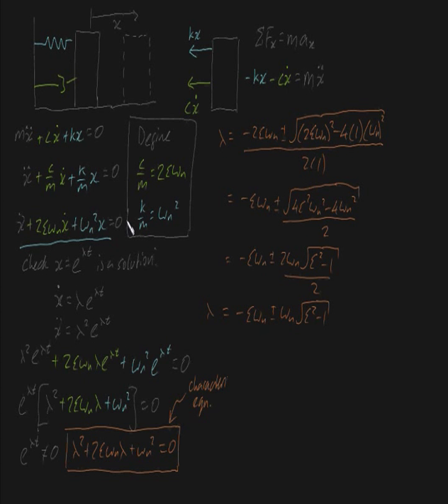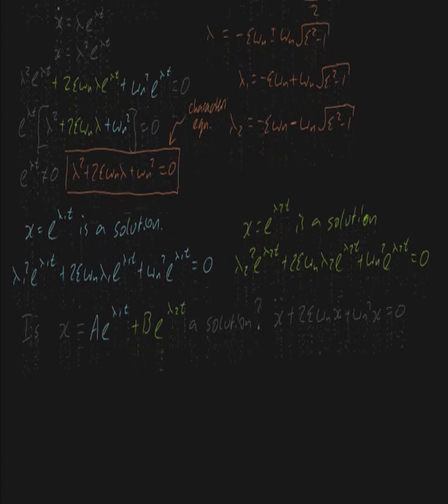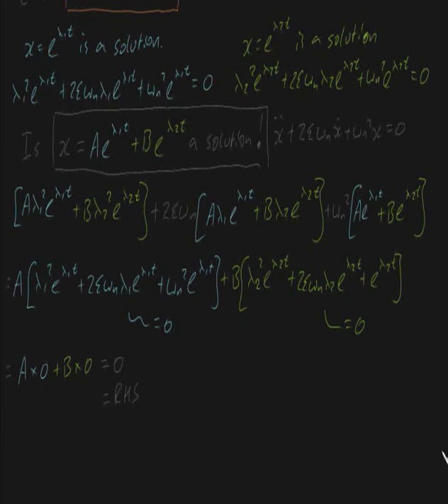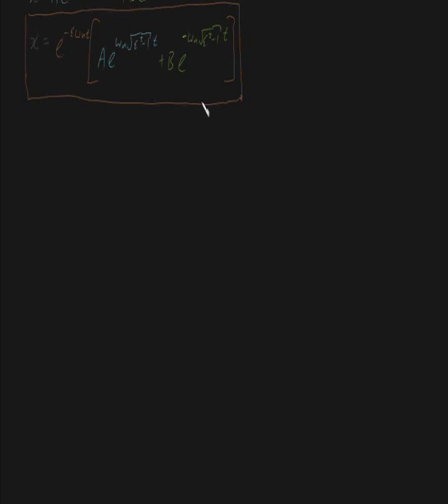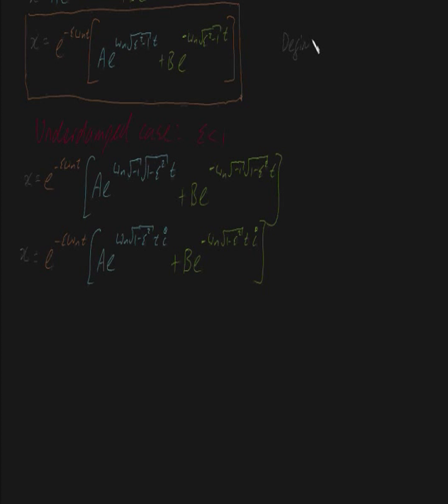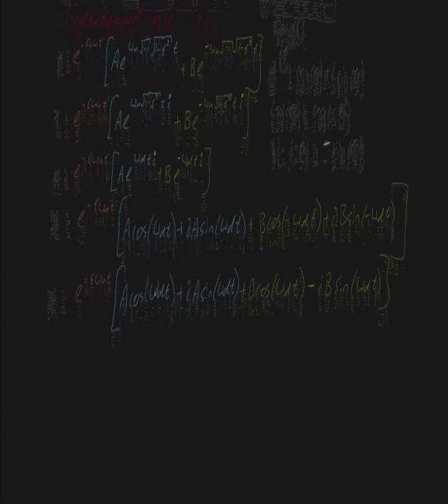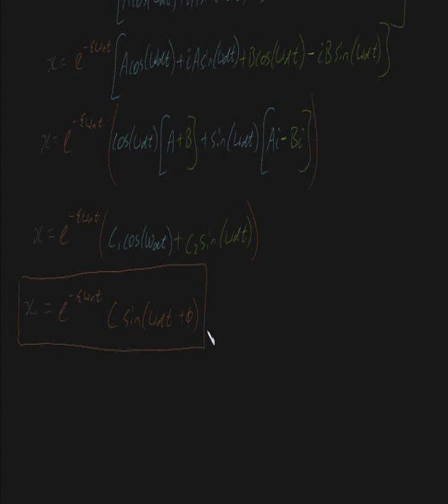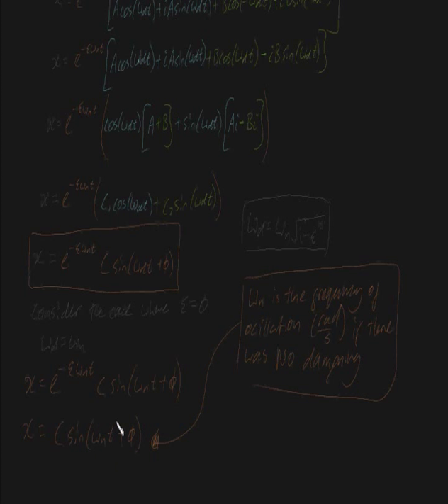Underdamped motion formula proof (2/2)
A spring mass damper equation when the damping ratio less than 1